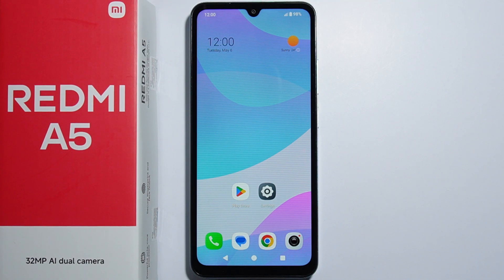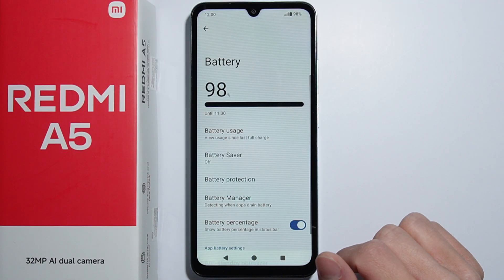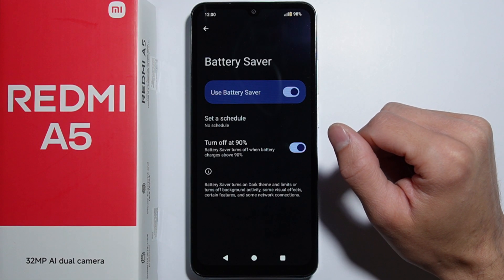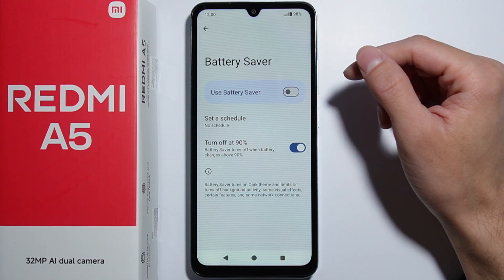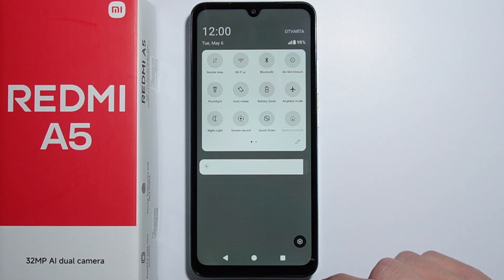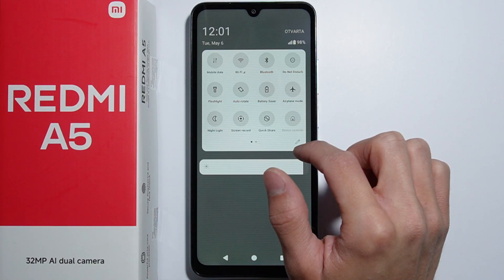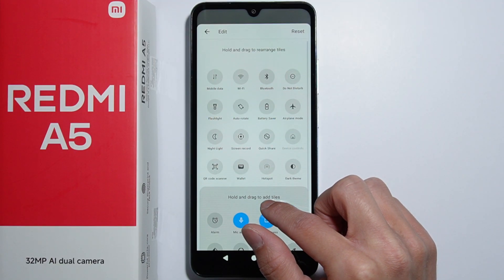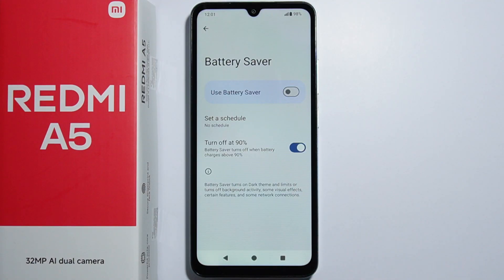Redmi A5: How to Enable Battery Saver?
In this video, I will show you how to activate Battery Saver on your Redmi A5. You’ll learn how to extend your battery life by limiting background activities and reducing power usage. I’ll guide you step by step through the settings to turn on this feature. Battery Saver is useful when you need to make your phone last longer during the day.